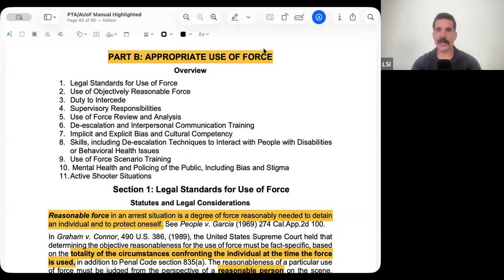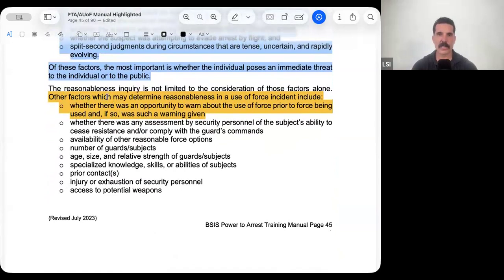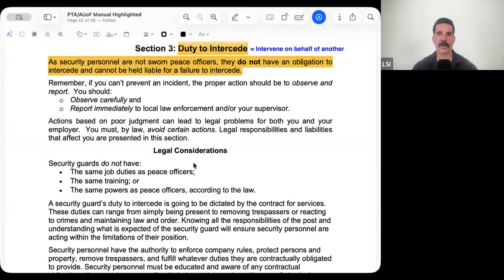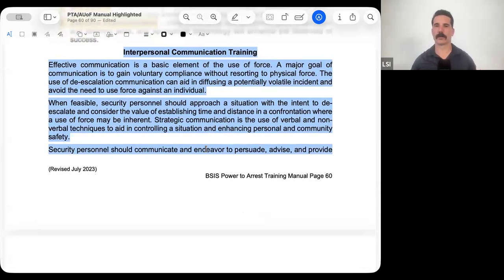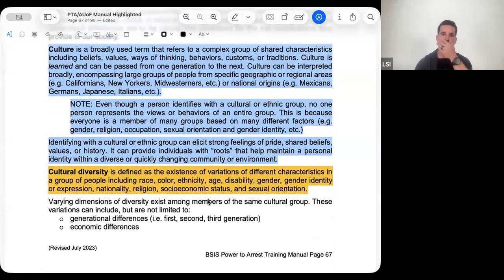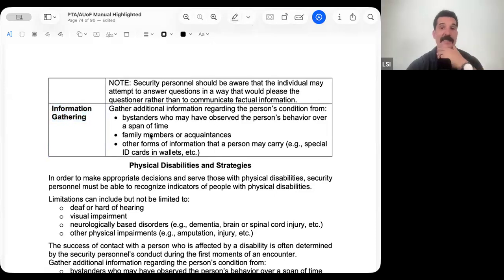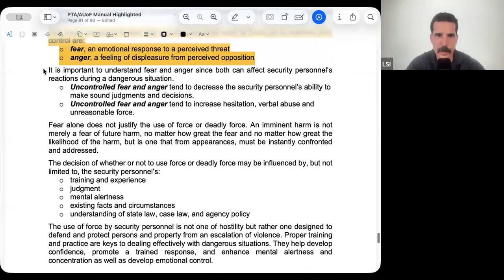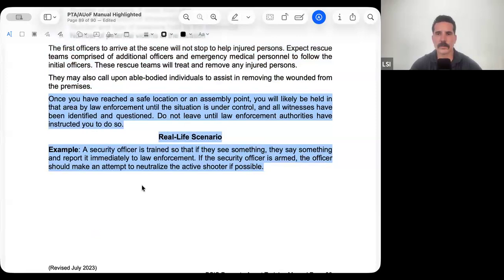2hr Appropriate Use of Force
2hr Appropriate Use of Force Video